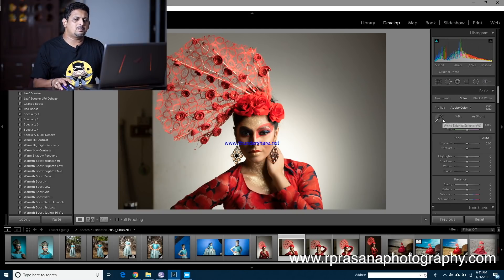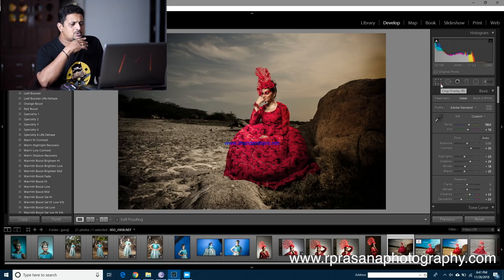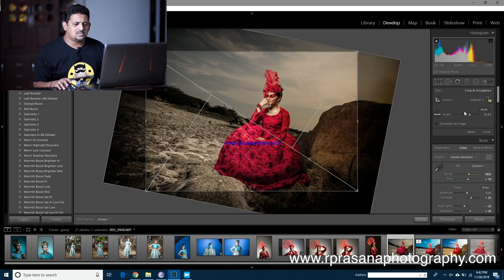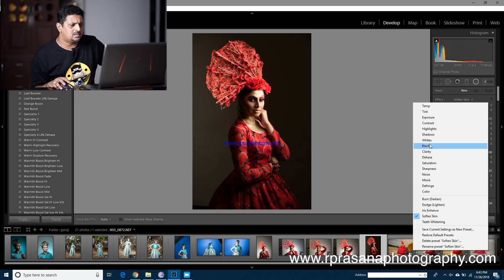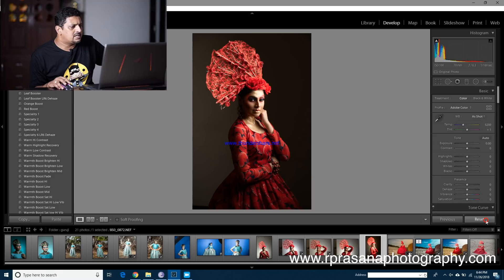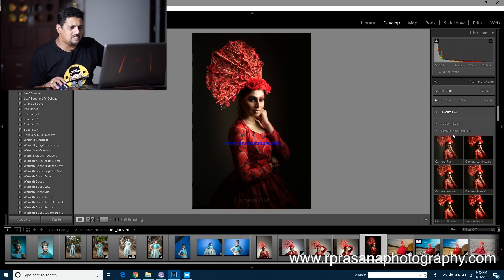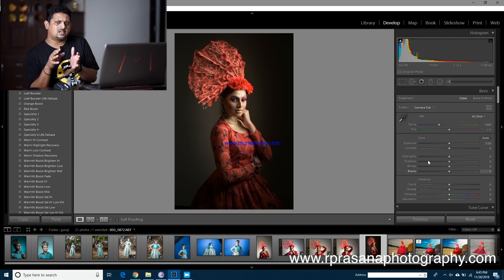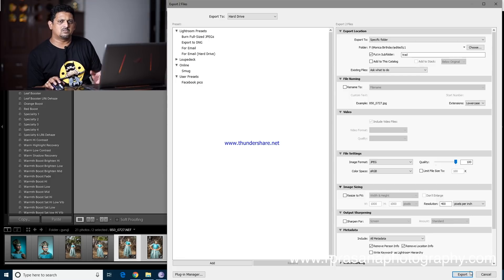BASIC LIGHTROOM | TIPS | TAMIL PHOTOGRAPHY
How to use Lightroom software for post-processing photos?
In this video, i explain about few techniques in Lightroom Software